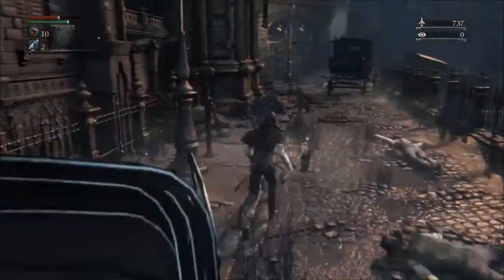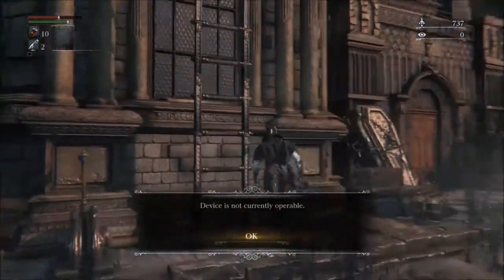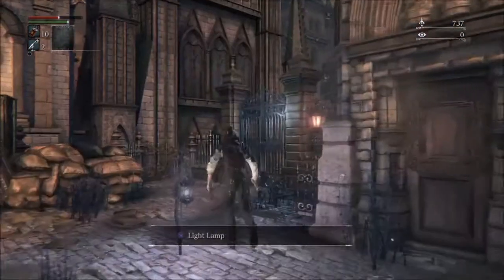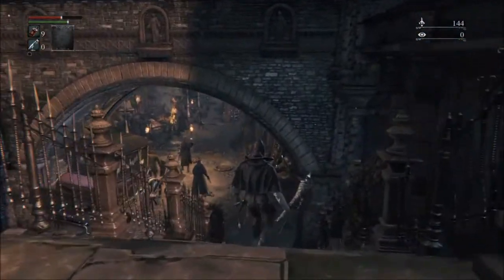Bloodborne Review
Description